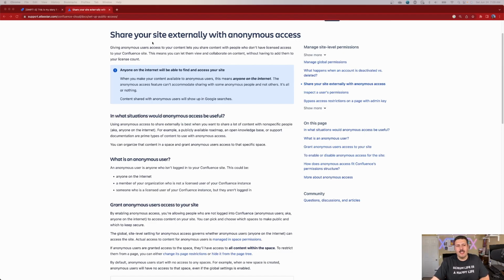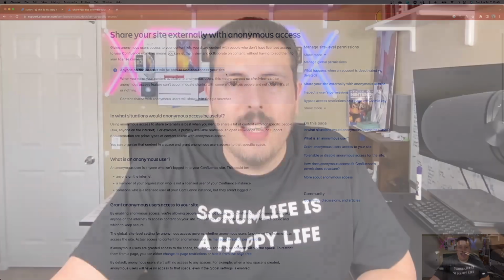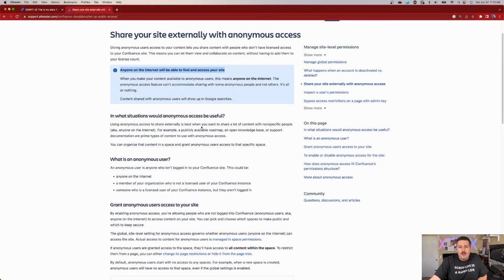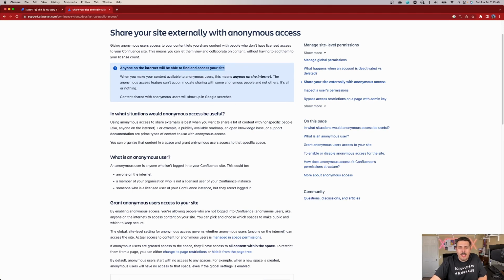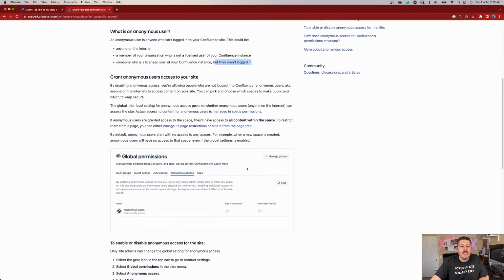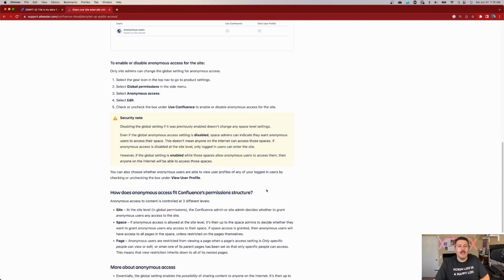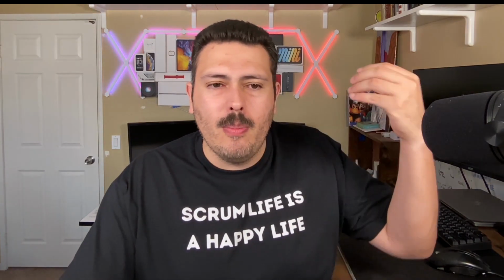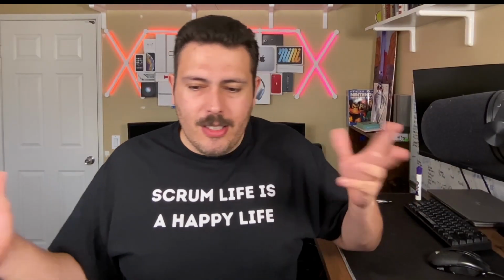Antonymous Confluence Spaces - The Good, The Bad, The Ugly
Should you share your Confluence space using anonymous access? Check out why this might not be a good idea?